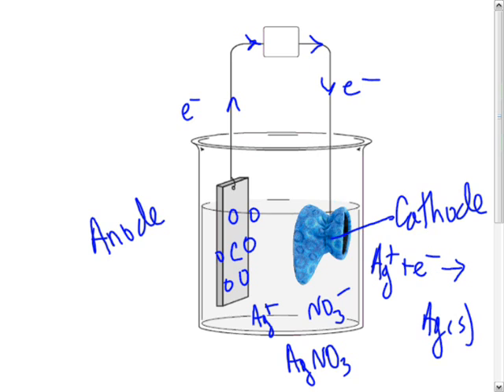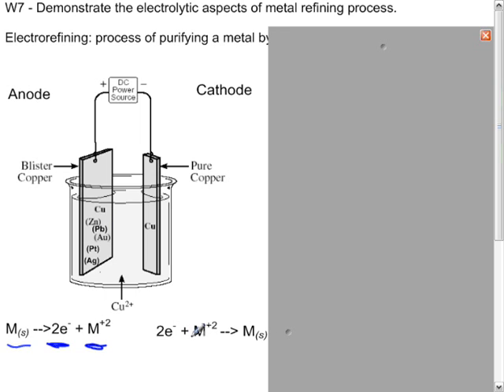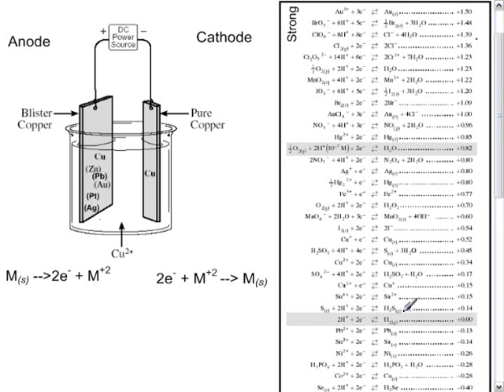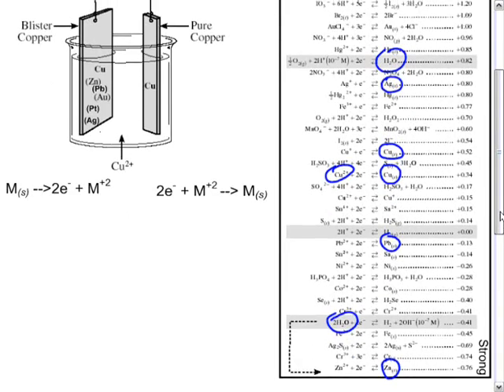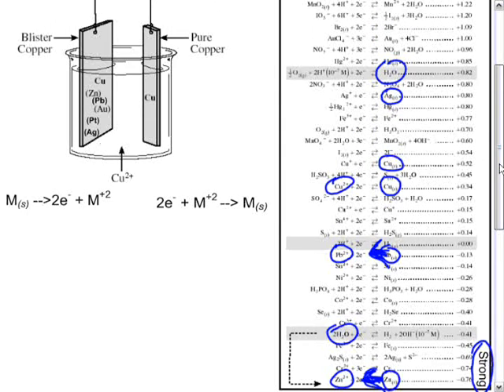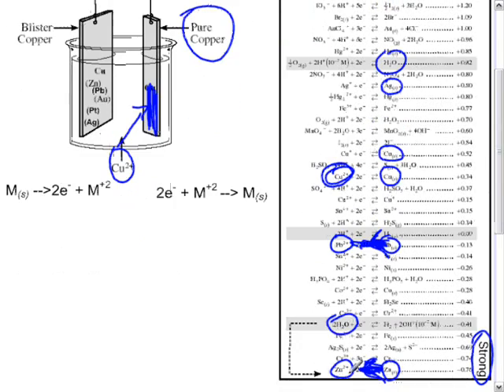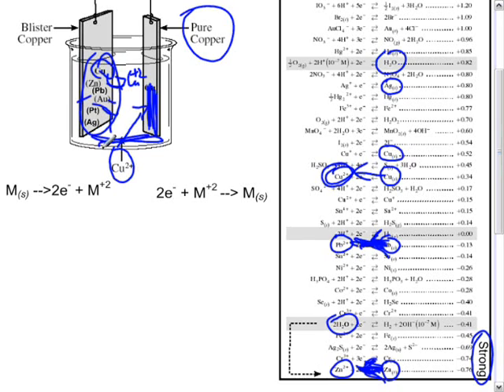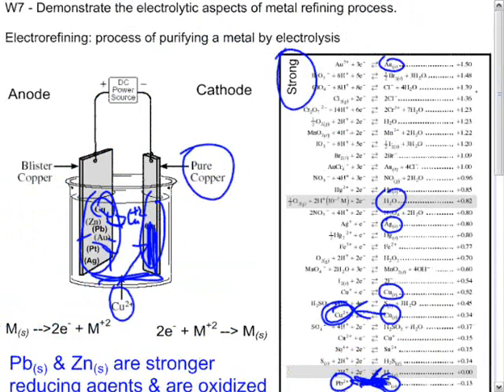Chem 12 May28 Electrolytic Cells Part IV Electrorefining